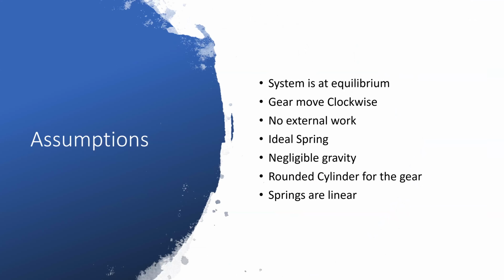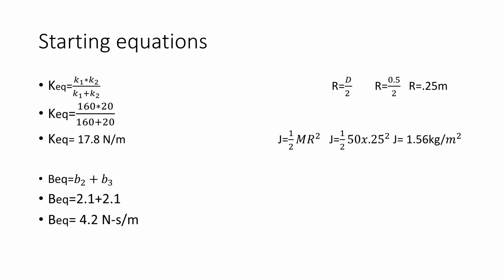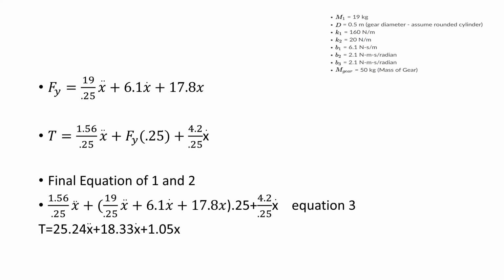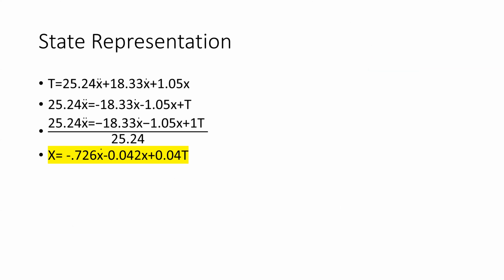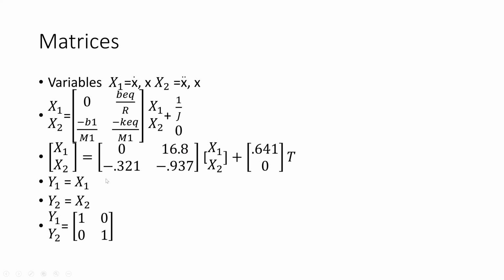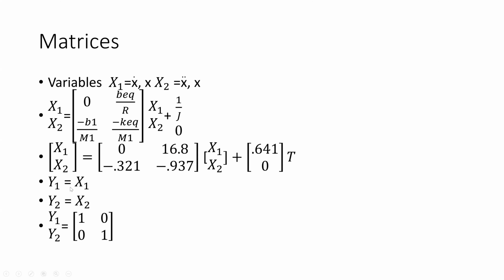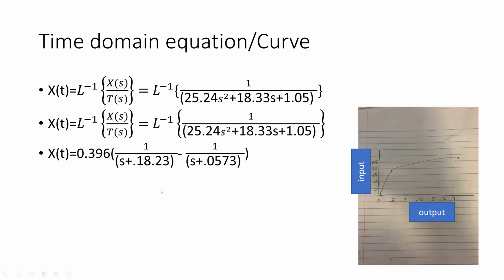zoom 1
Meng4312Exam2